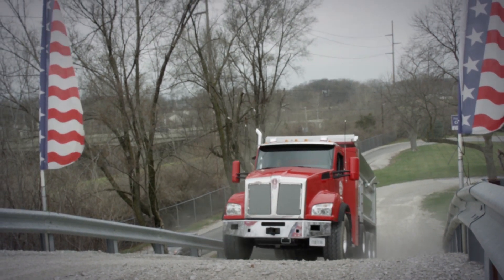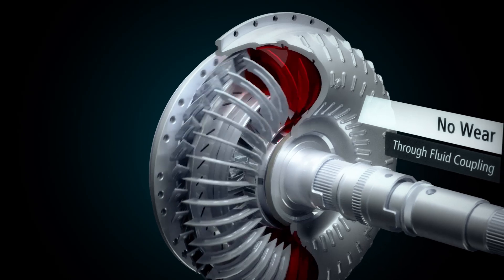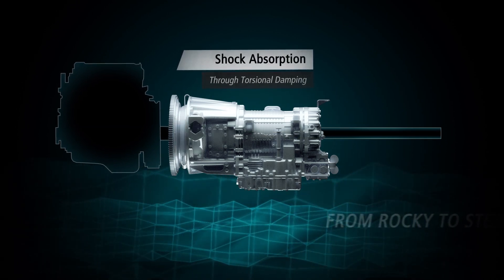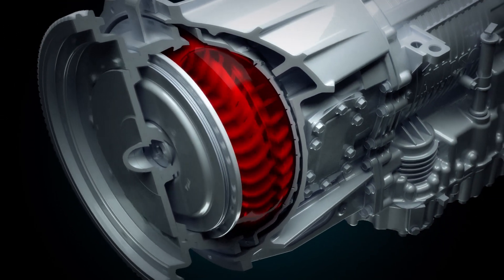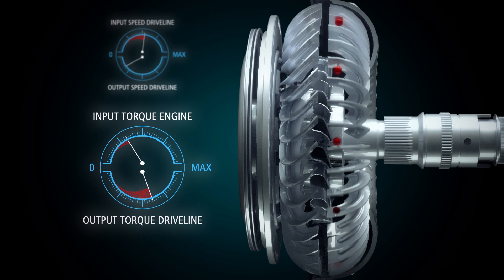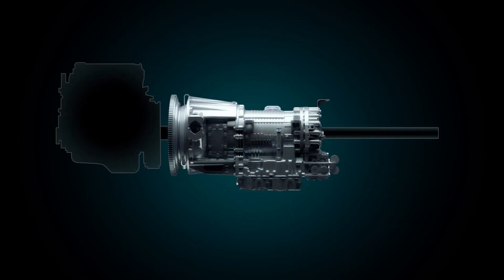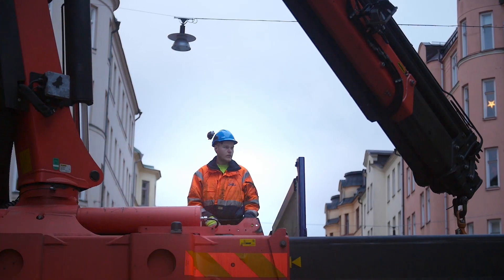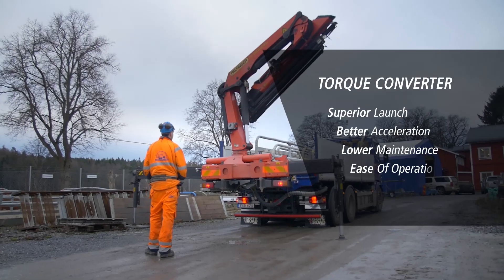Values of the Torque Converter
Allison's torque converter smoothly multiplies peak engine torque, delivering more power to the wheels. By multiplying the engine power, drivers get increased performance, faster acceleration and greater operational flexibility.